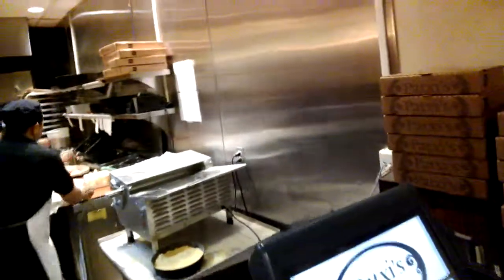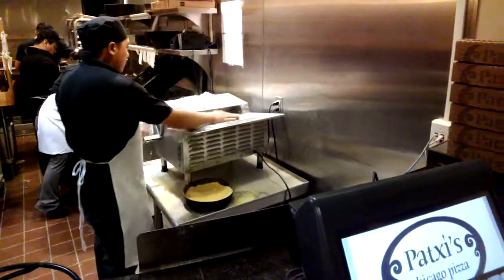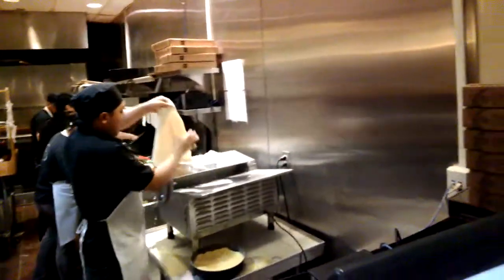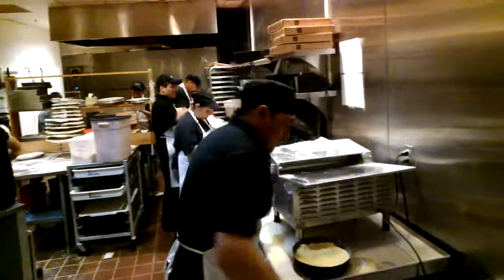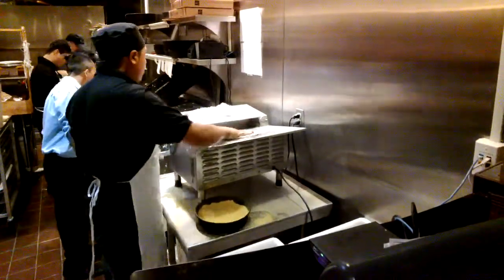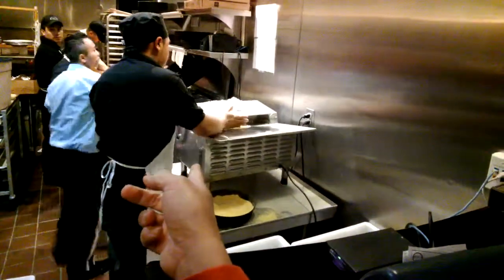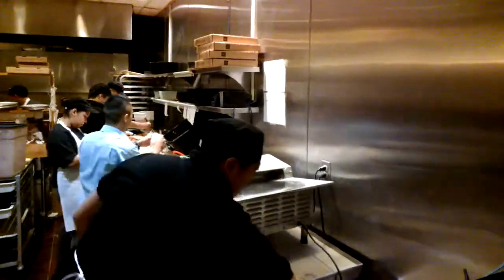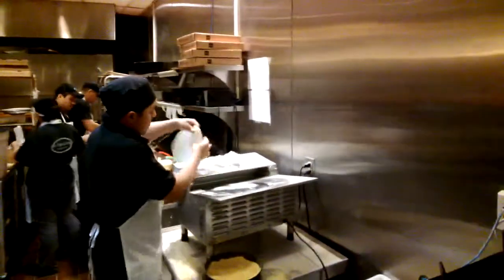Watching Pizza Making at Patxi in Palo Alto (12/27/13)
Patxi's San Francisco Pizza in Palo Alto.